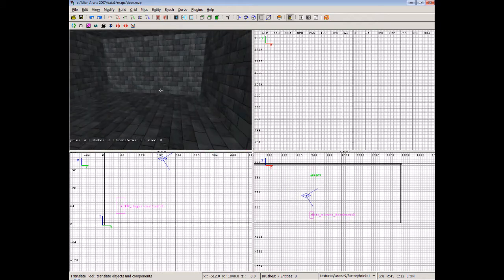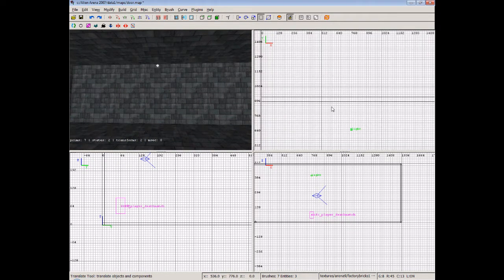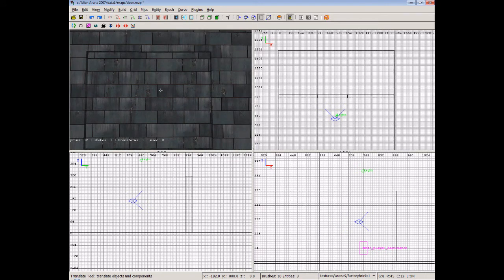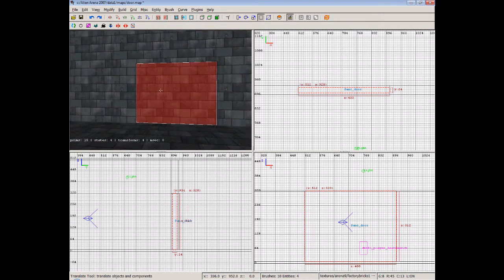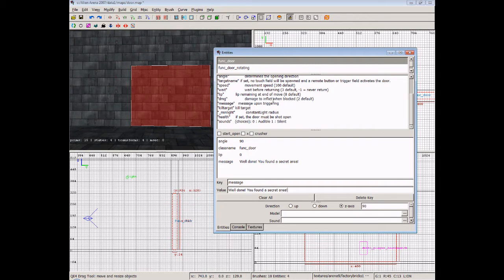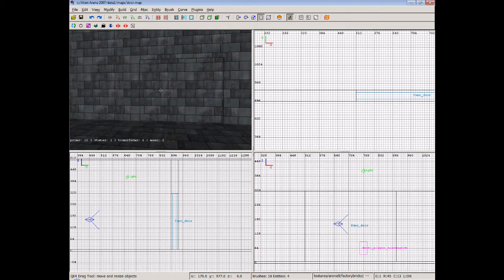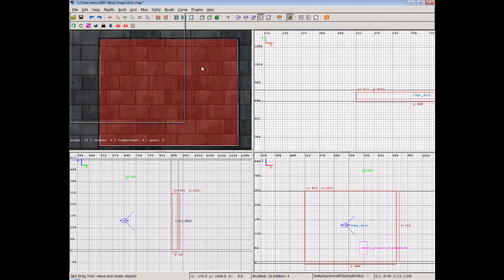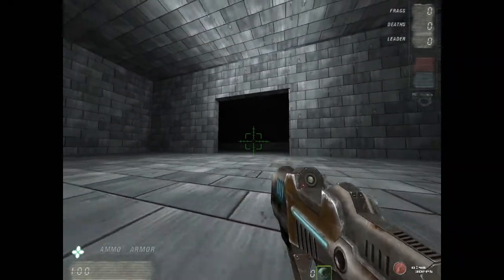Mapping in Net Radiant tutorial. Pt. 12 Doors (Alien Arena 2009)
In this video, we're still looking at entities. I show you how to create a simple door.